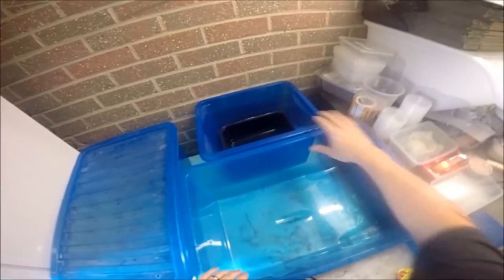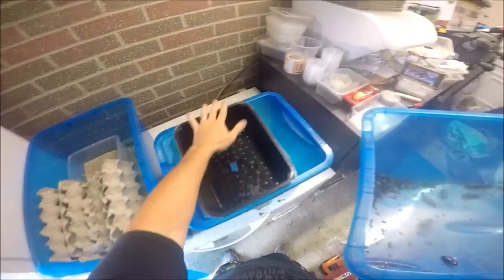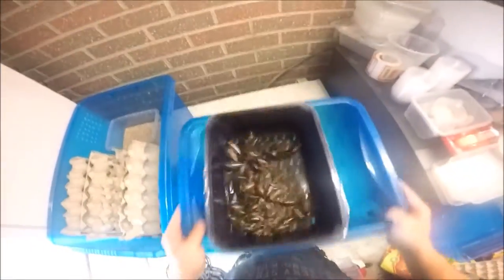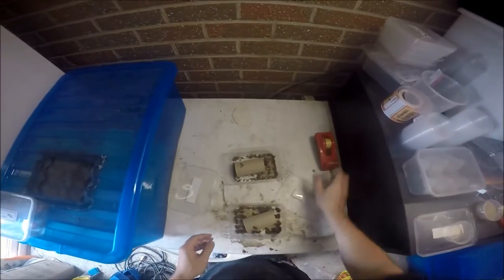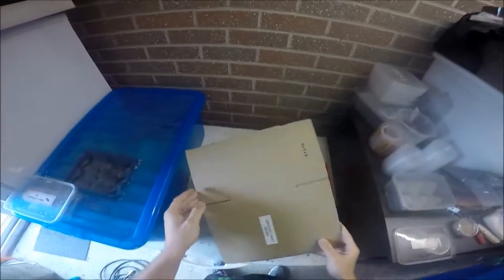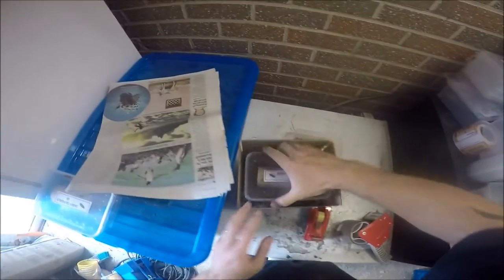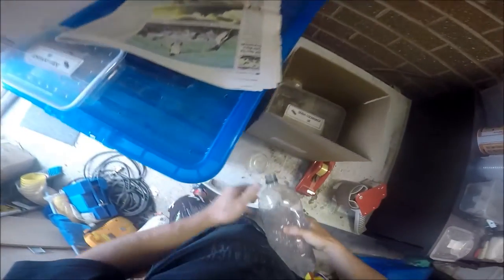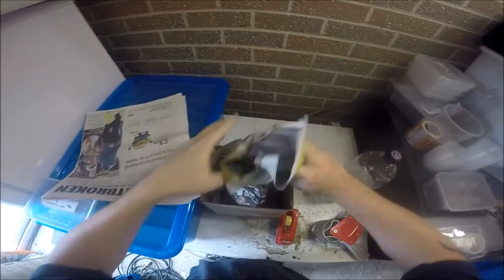ROACH SORTING the bucket method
at the end of each month we seperate the babies with the frass and this is a short video of how we do it.

if you would like to buy from us we supply all around the uk join us at our facebook group dubia cockroach uk